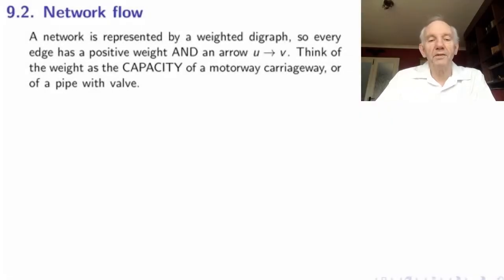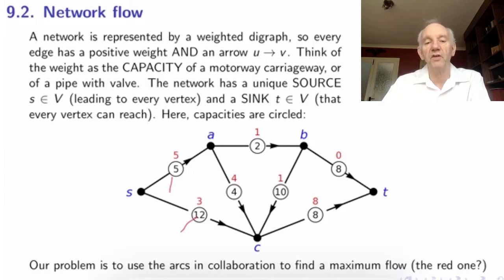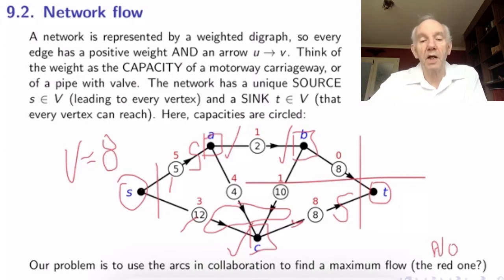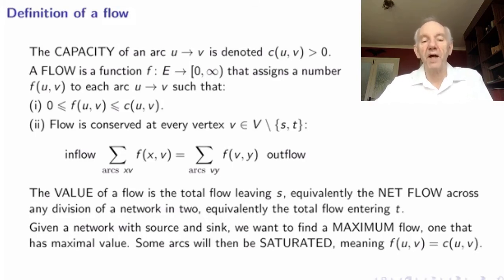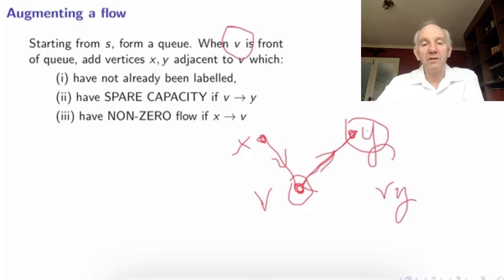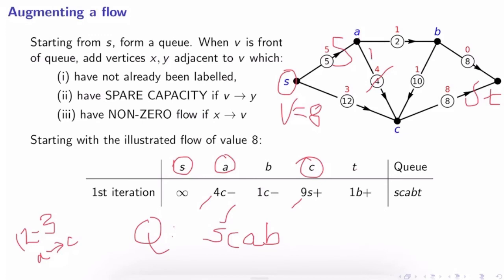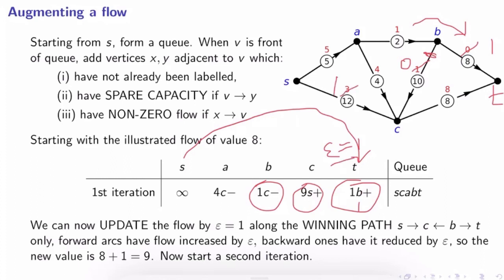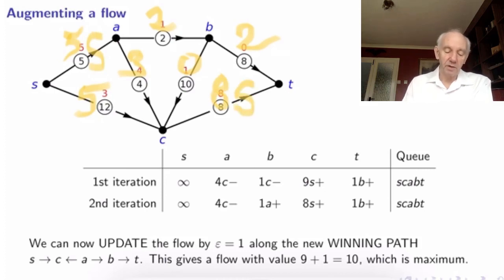9.2 Network flow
Networks, capacities, and flow numbers